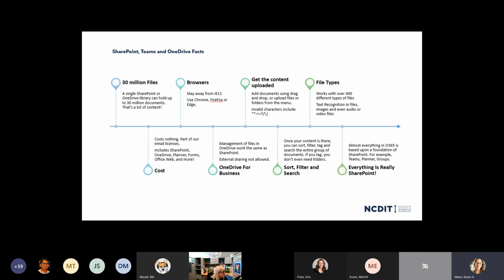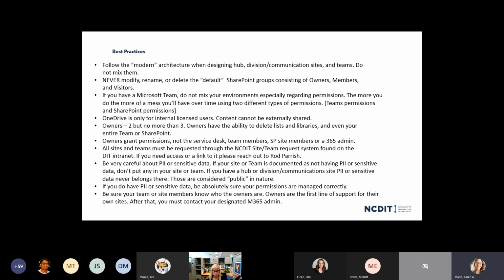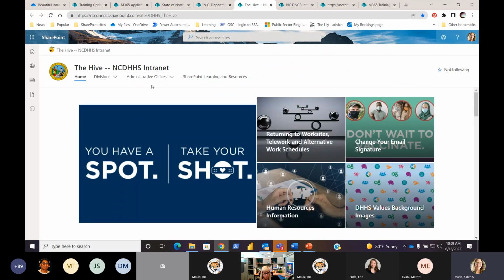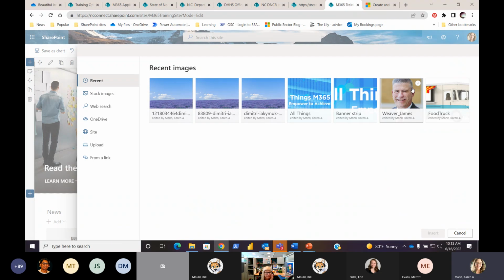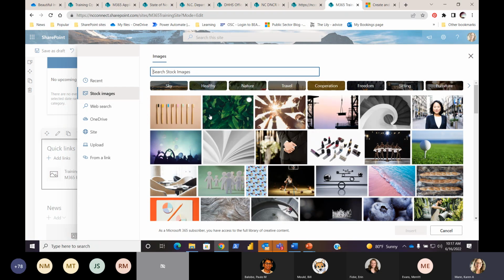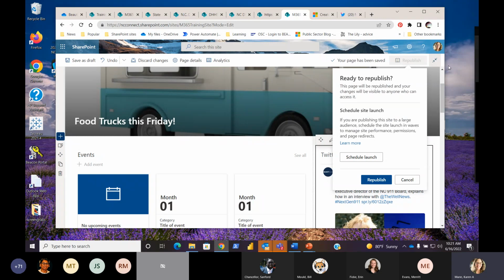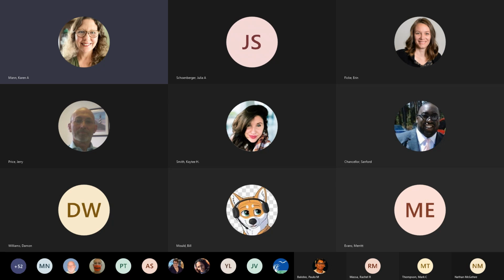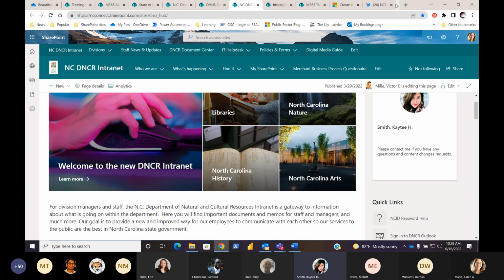All Things M365: Create Beautiful Intranets with SharePoint (June 16, 2022)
Whether for your entire agency or just your office, learn how to easily build and present news and information for your colleagues using customizable templates and content modules.

Have questions or need help? Join NCDIT's All Things M365 User Group, available in Microsoft Teams, Find other training and resources related to somany services the N.C. Department of Information Technology provides.